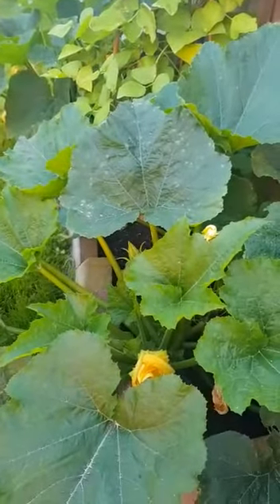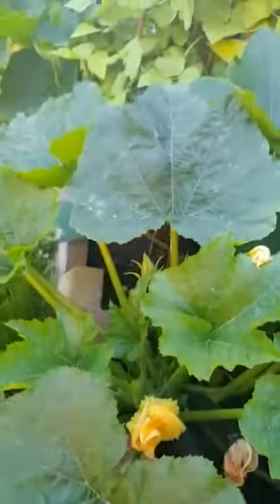Courgettes Plant 🍆 | Love for Plants | Tabs Greenskeeper.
How to grow and take care of courgettes plant ❣